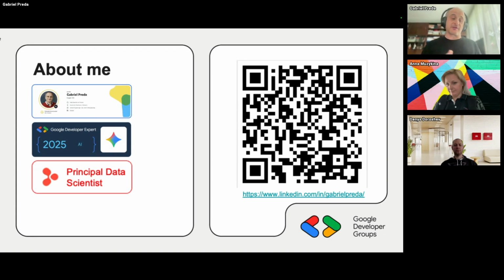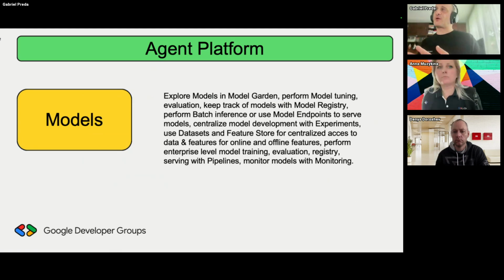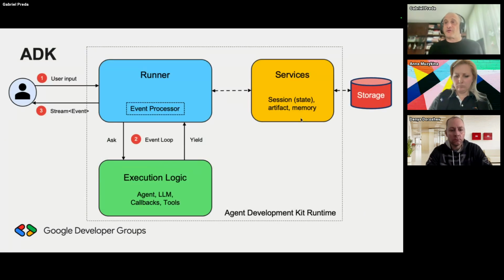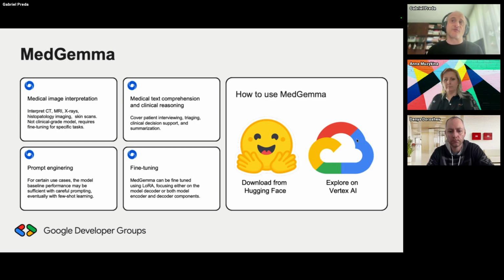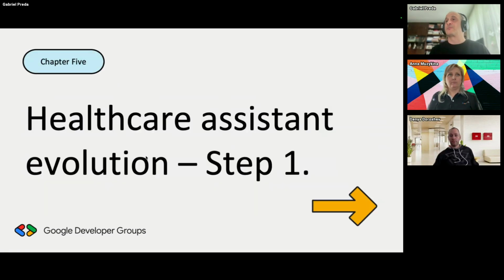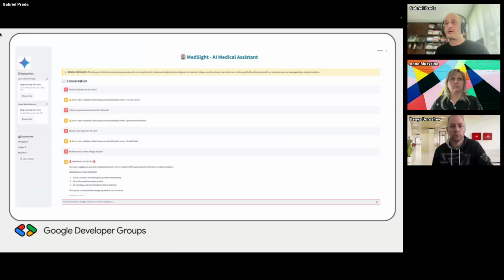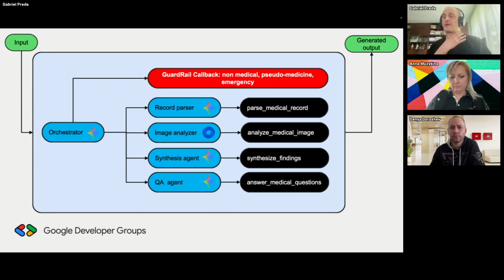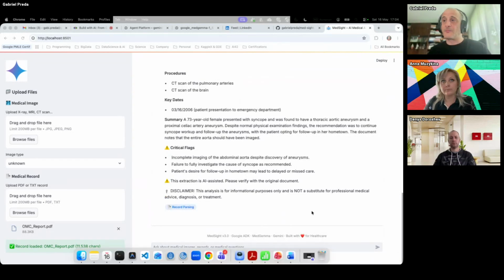Build with AI 2026: Speaker Gabriel Preda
Speaker: Gabriel Preda — Principal Data Scientist @ Endava | Google Developer Expert, Machine Learning

Session: Build healthcare assistant with VertexAI, MedGemma, and Gemini

Event: Build with AI: From Concept to Deployment - Scaling Multi-Agent Apps (GDG Ahlen)

📌 About this Session:
Discover how to build a healthcare assistant with VertexAI, MedGemma, and Gemini. In this technical walkthrough, learn how to use Antigravity to transition from a simple medical image interpreter to a complete healthcare assistant implemented as an agentic application.

The session covers how this application is powered by multiple multi-modal models simultaneously, while incorporating essential engineering patterns such as strict safety guardrails, orchestration, and continuous validation.

Build with AI

MedGemma & Vertex AI

Multi-Modal Orchestration & Guardrails

🚀 Hosted online by GDG Ahlen. Let's prototype, build, and deploy!